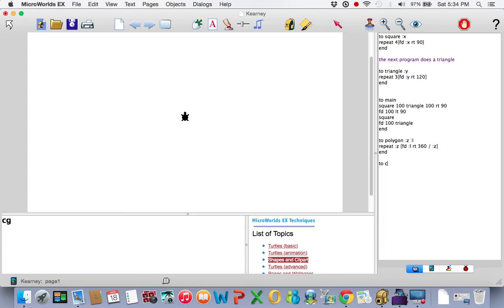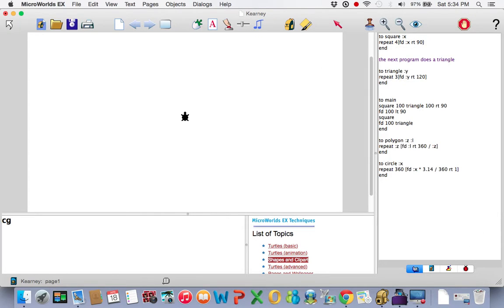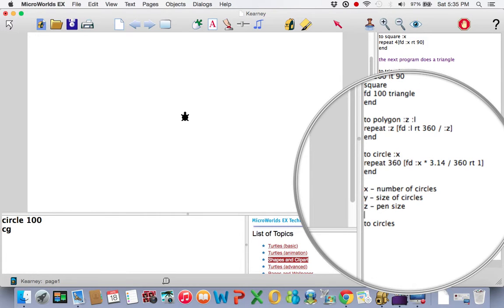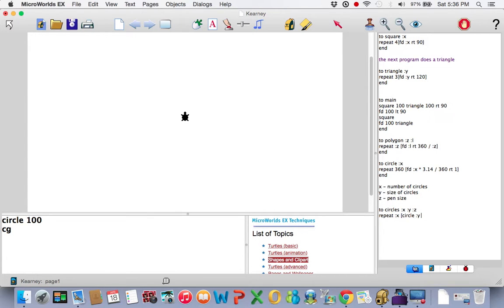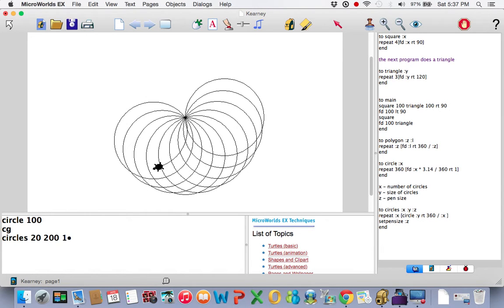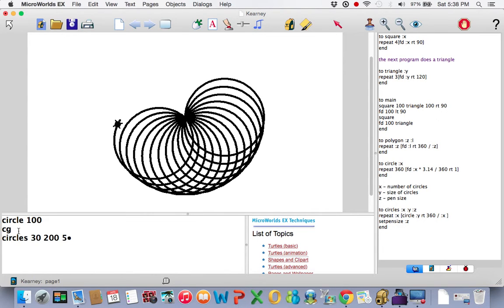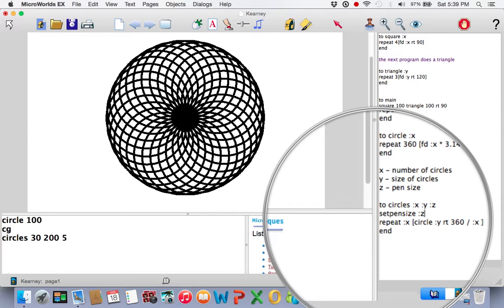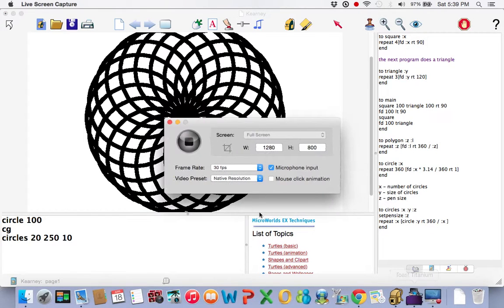MicroWorlds EX Logo Lesson 8A (Mac)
Using three variables to control the number of circles, the size of circles, and the pen size.